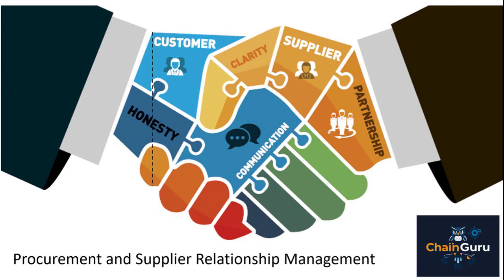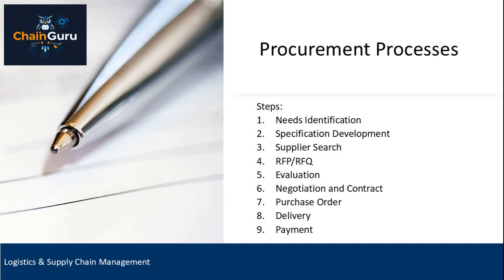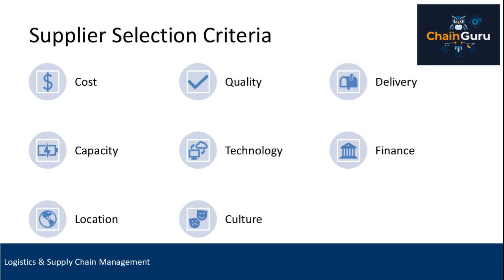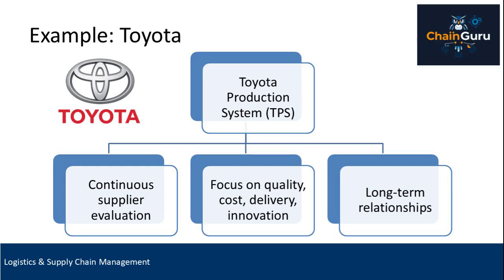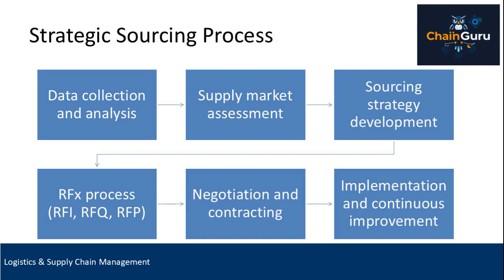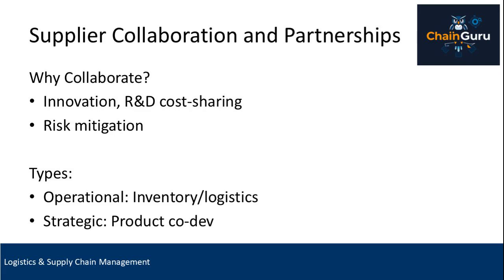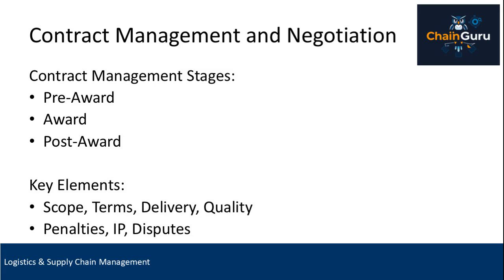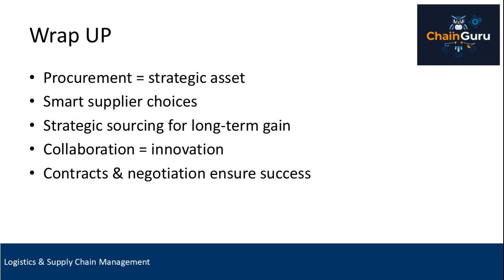(Y1U6) Introduction to Supply Chain Management | Procurement and Supplier Relationship Management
In this video, we dive into the essentials of Procurement and Supplier Relationship Management, a critical area of Supply Chain Management. Learn how procurement drives innovation, cost efficiency, and competitive advantage through:

Procurement Processes – Step-by-step guides and policies from leaders like Apple.
Supplier Selection – Key criteria and performance monitoring, inspired by Toyota.
Strategic Sourcing – Sustainability-focused sourcing strategies from Unilever.
Supplier Collaboration – Examples of innovation partnerships by P&G and Boeing.
Contract Management & Negotiation – Best practices from Amazon and Microsoft.
Real-world examples from top global companies like Apple, Amazon, Toyota, and Unilever illustrate these principles in action. Perfect for anyone looking to enhance their procurement strategies!